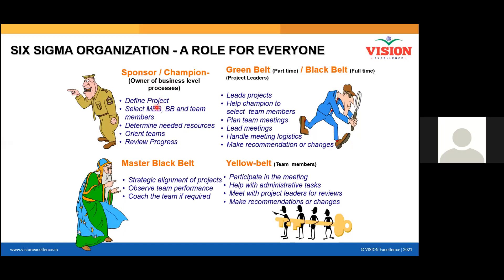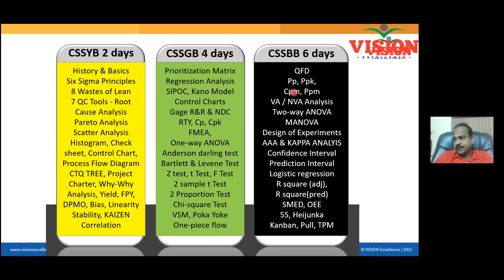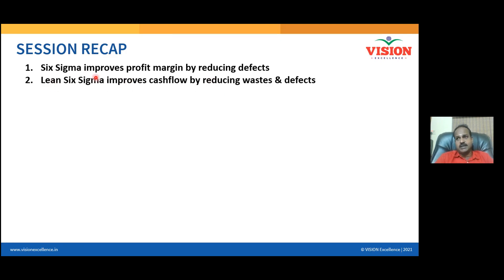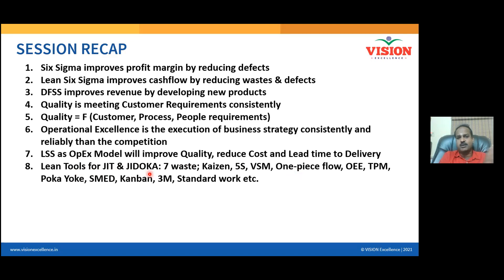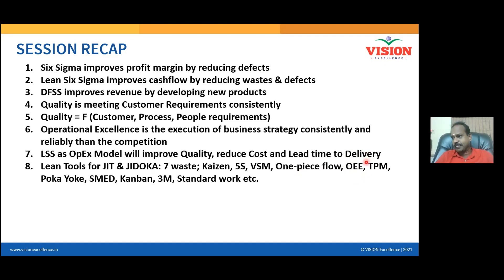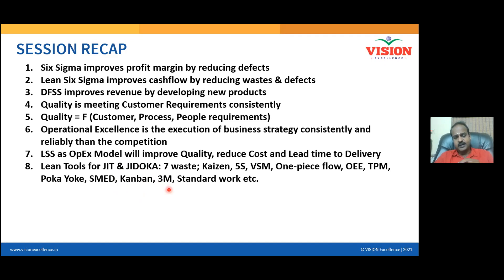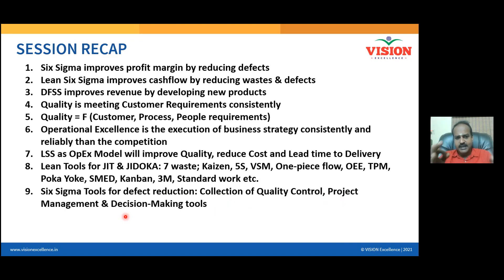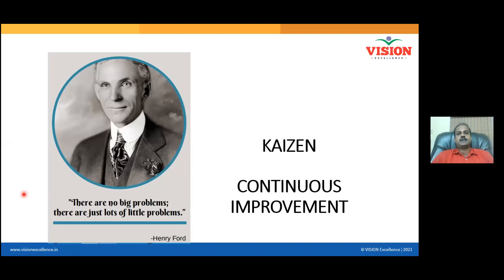10 SIX SIGMA BELTS & ROLES Dr GSK